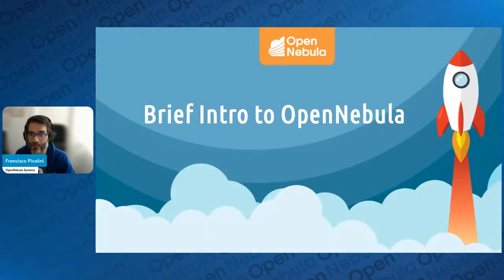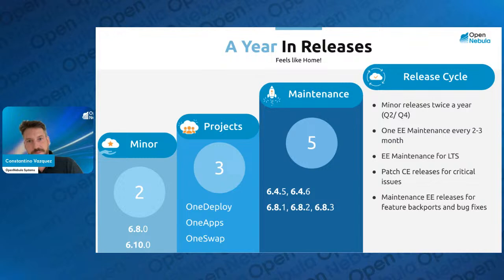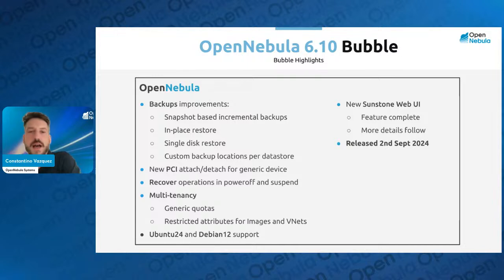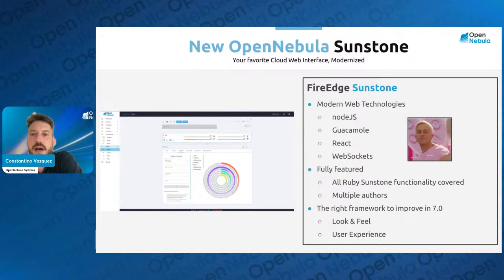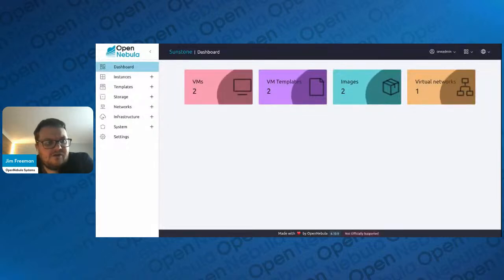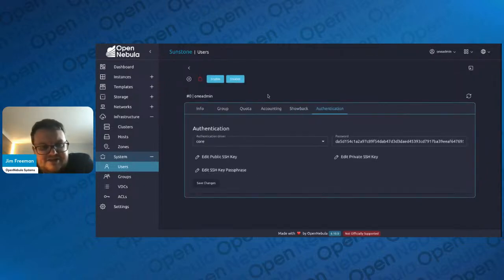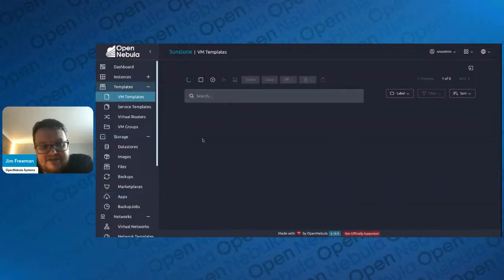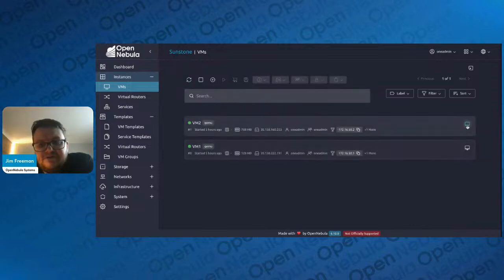OpenNebula 6.10: New Features & Demo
Join us as we bring back our webinar series with an exclusive deep dive into the brand-new OpenNebula 6.10! Discover the latest features, enhancements, and improvements in this recent release. Our expert team will guide you through the powerful updates and innovations that make OpenNebula 6.10 more robust, scalable, and efficient than ever before.

In this webinar, we will also present a live, condensed demo of the OpenNebula platform, showcasing the latest version of Sunstone, our intuitive web interface. Whether you’re an OpenNebula veteran or new to the platform, this is a must-attend event to stay up to date with the future of cloud and edge computing!